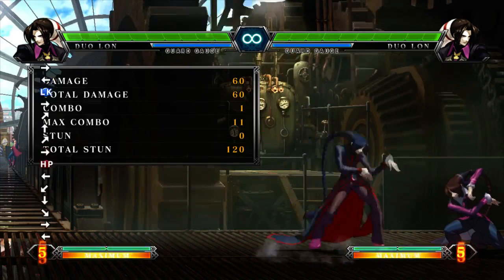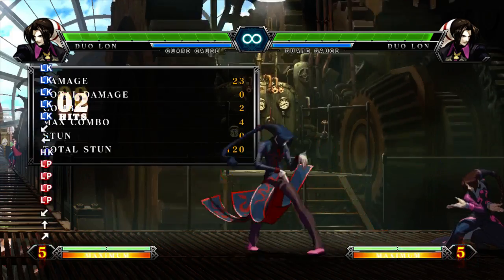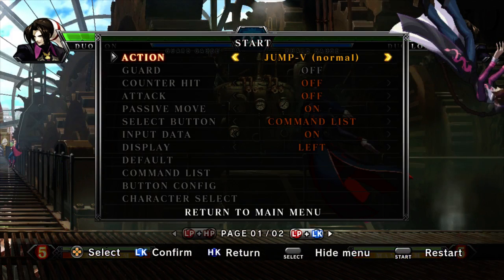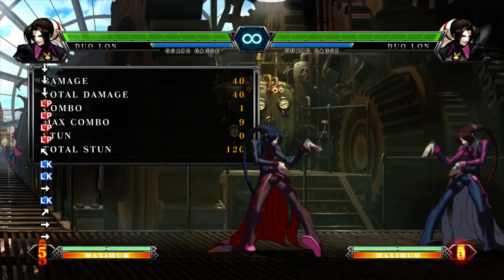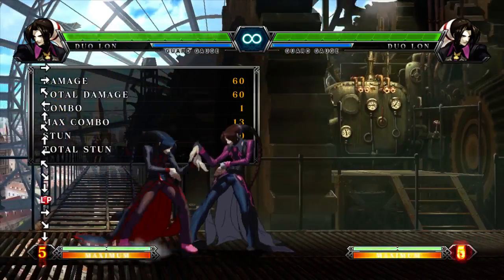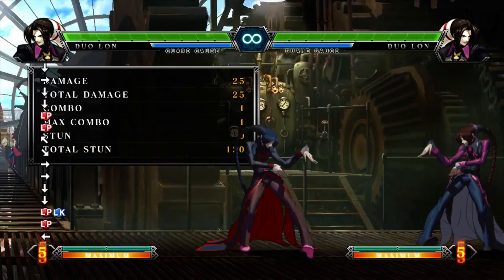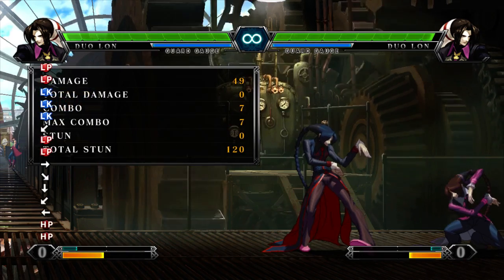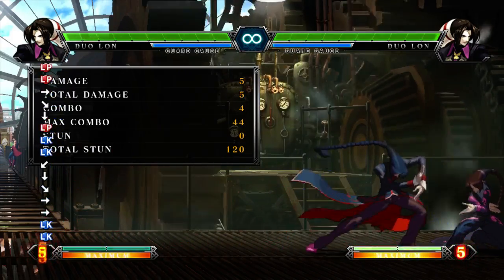The King of Fighters XIII Tutorial Part 13 (Duo Lon)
Part 13 - I go over Duo LoL and all you need to know to play him at a base level.